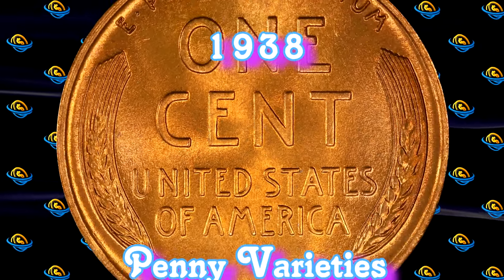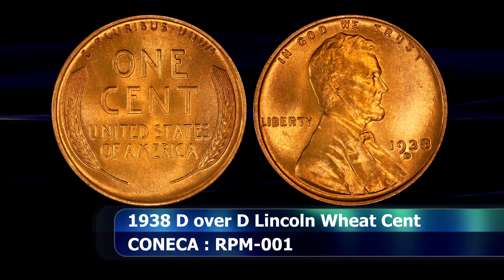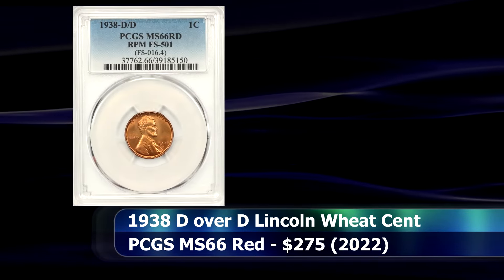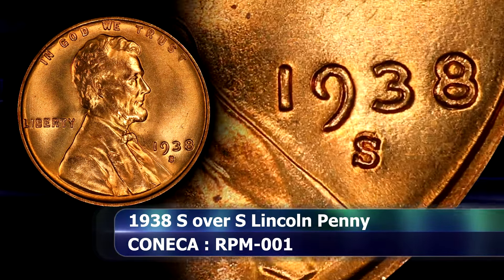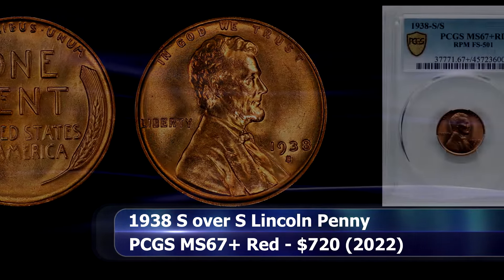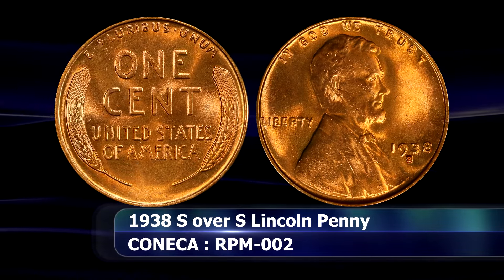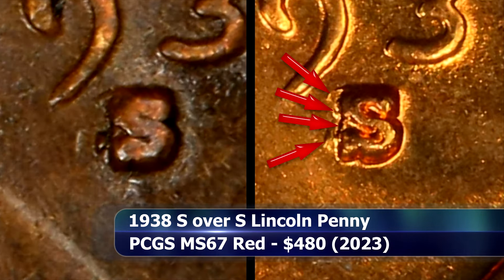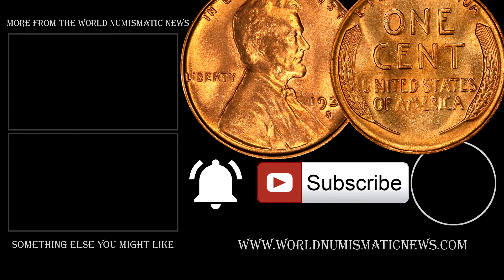How To Identify The 1938 Penny Varieties Worth Money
Greetings and welcome to the World Numismatic News as we take a look at Lincoln penny varieties worth money from 1938.